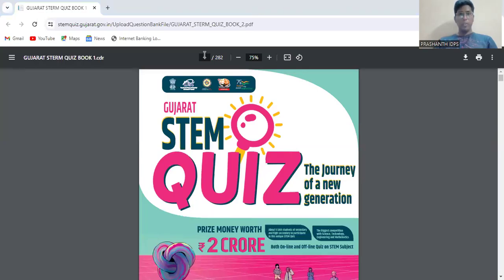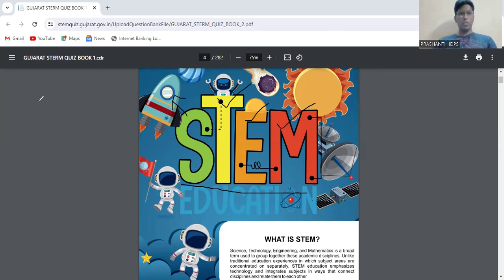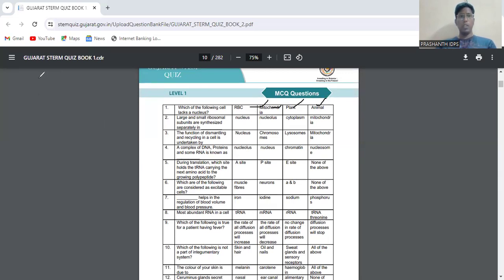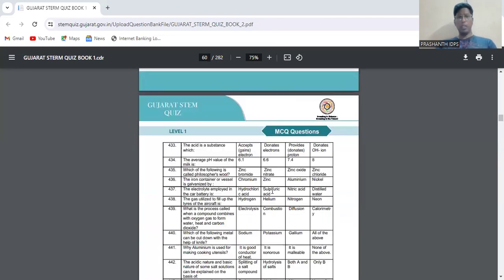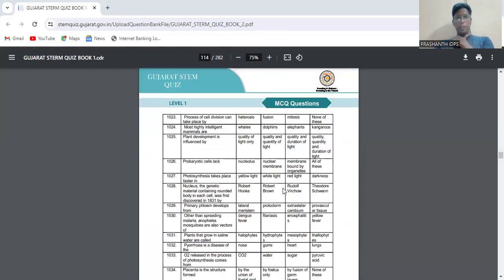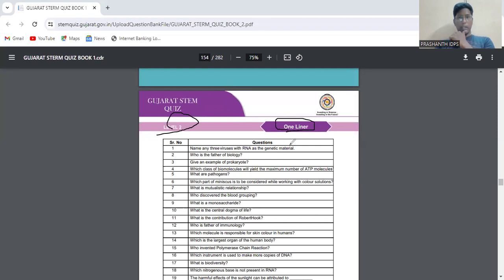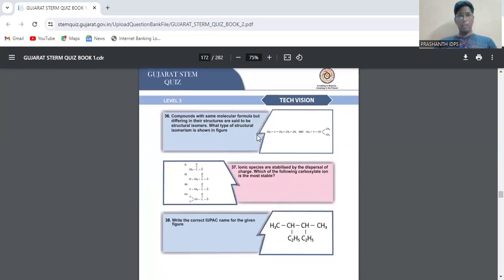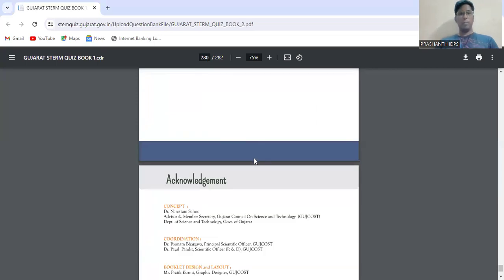GUJARAT STEM QUIZ QUESTION BANK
This video help to Prepare for Gujarat Stem Quiz 3.O.
To download/access the question bank, see the description & click on the given link.